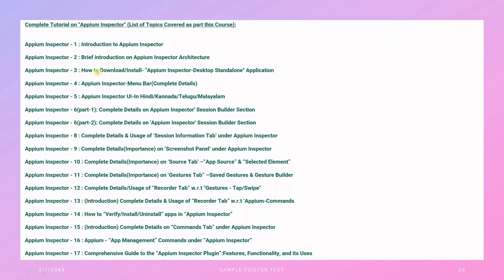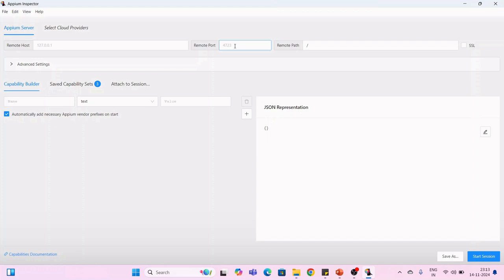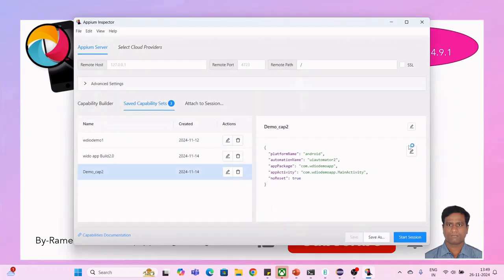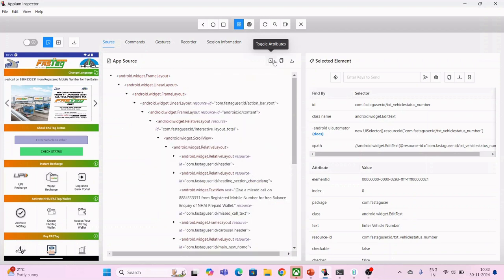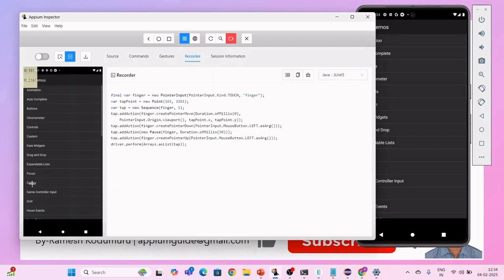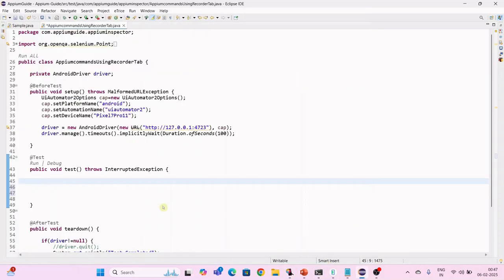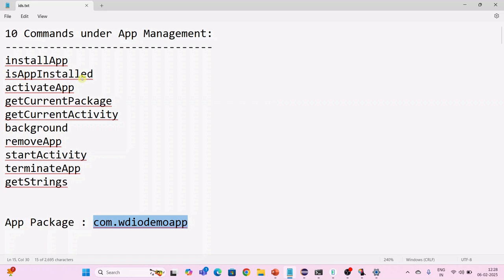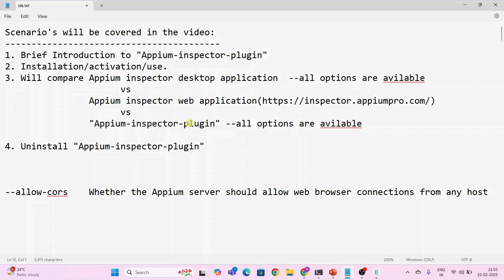Complete Course on "Appium Inspector” From Zero to Pro in 3 Hours!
Complete Tutorial on "Appium Inspector" (List of Topics Covered as part this Course):
Appium Inspector - 1 : Introduction to Appium Inspector

Appium Inspector - 2 : Brief introduction on Appium Inspector Architecture

Appium Inspector - 3 : How to Download/Install- "Appium Inspector-Desktop Standalone" Application

Appium Inspector - 4 : Appium Inspector-Menu Bar(Complete Details)

Appium Inspector - 5 : Appium Inspector UI-In Hindi/Kannada/Telugu/Malayalam

Appium Inspector - 6(part-1): Complete Details on Appium Inspector' Session Builder Section

Appium Inspector - 6(part-2): Complete Details on 'Appium Inspector' Session Builder Section

Appium Inspector - 8 : Complete Details & Usage of ‘Session Information Tab’ under Appium Inspector

Appium Inspector - 9 : Complete Details(Importance) on ‘Screenshot Panel’ under Appium Inspector

Appium Inspector - 10 : Complete Details(Importance) on ‘Source Tab’ –“App Source” & “Selected Element”

Appium Inspector - 11 : Complete Details(Importance) on ‘Gestures Tab’’ –Saved Gestures & Gesture Builder

Appium Inspector - 12 : Complete Details/Usage of “Recorder Tab” w.r.t "Gestures - Tap/Swipe"

Appium Inspector - 13 : (Introduction) Complete Details & Usage of “Recorder Tab” w.r.t ‘Appium-Commands

Appium Inspector - 14 : How to “Verify/Install/Uninstall” apps in “Appium Inspector”

Appium Inspector - 15 : (Introduction) Complete Details on “Commands Tab” under Appium Inspector

Appium Inspector - 16 : Appium - “App Management” Commands under “Appium Inspector“

Appium Inspector - 17 : Comprehensive Guide to the “Appium Inspector Plugin”:Features, Functionality, and its Uses